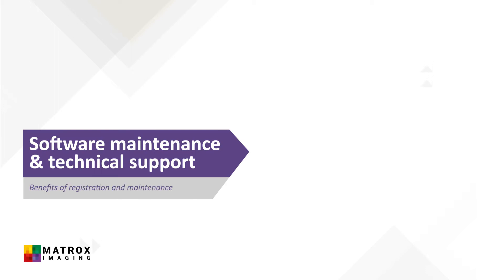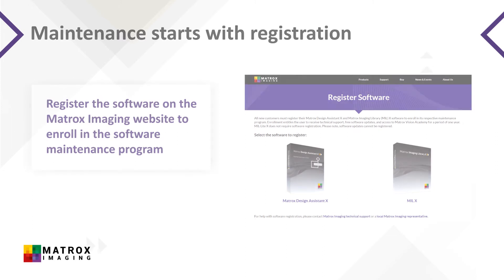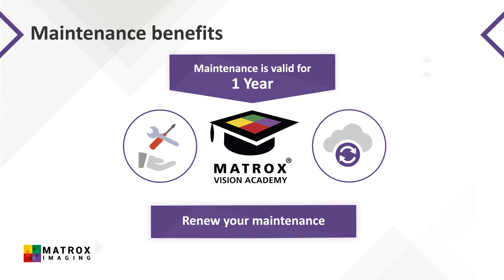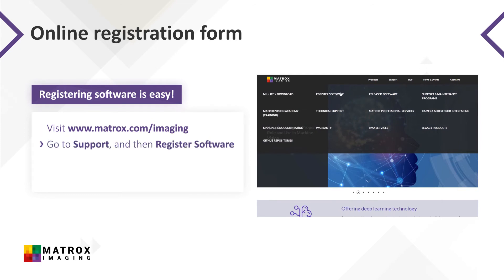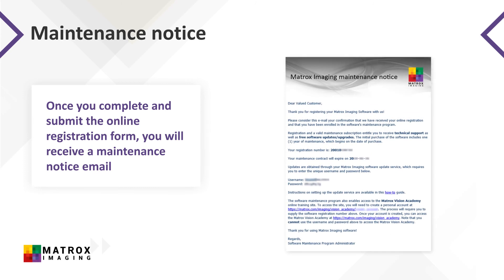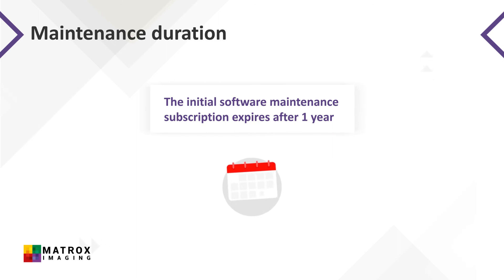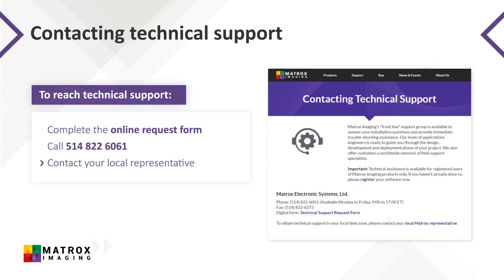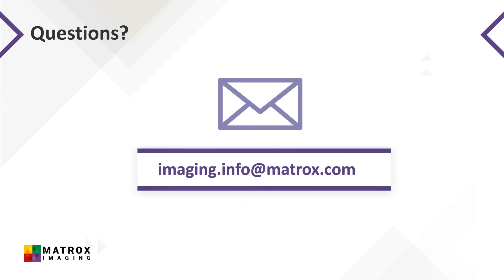Software Maintenance Technical Support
Discover the benefits of software maintenance, how to register to enroll and how to get access to technical support.